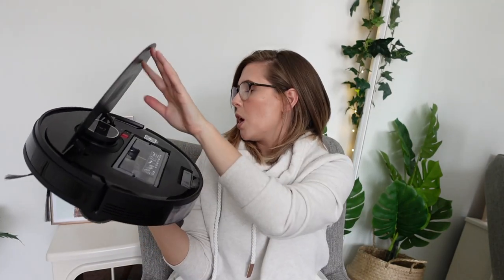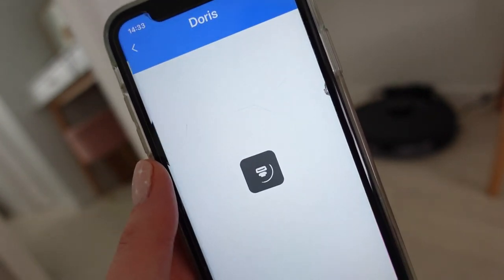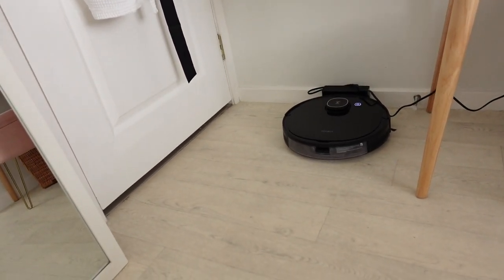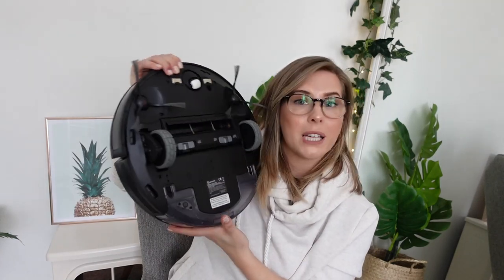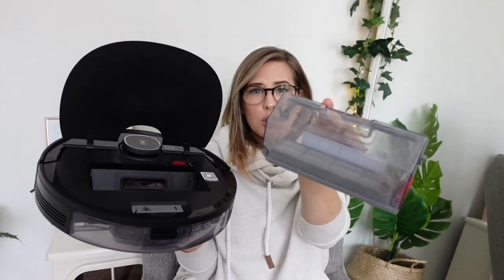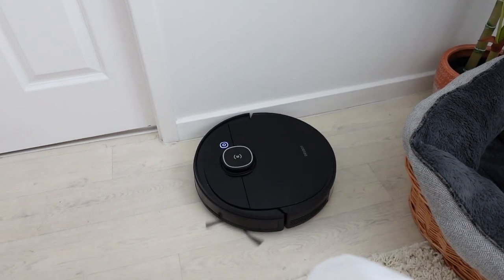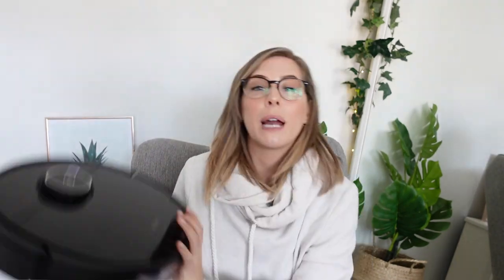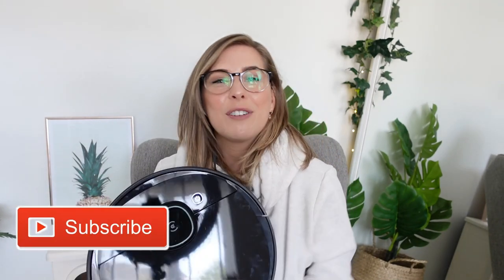Deebot Ozmo 920 Review: Do Robot Vacuums ACTUALLY Work?! | xameliax AD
Ecovacs Deebot Ozmo 920 Review - Do Robot Vacuum Cleaners Actually Work?!

USE XAMELIAX for £80 off between 1/10/20-11/10/20

WIN A ROBOT VACUUM:
To be in with a chance of winning your very own Doris the robot vacuum -

One winner will be picked at random by 31st October and contacted on here to claim your prize!

IMPORTANT!

Did this video make you smile or help in any way?! All tips enable me to keep creating fun and useful free content for everyone to enjoy

I will always give my honest opinion on any product or experience I feature or review. If I believe a product or service is not good enough quality then it won't be featured or I will inform you as to why it has disappointed me.
AD-PR Product/Sample: Any video which focuses heavily on an item or experience I was gifted by a brand such as a product review or tutorial, whether I have an obligation to post or not.

My opinions and reviews will not be swayed by any relationship I have with a brand or PR company and I will always be completely honest. We've come too far to break your trust now team!💕

xameliax | UK Vlogger British Youtuber | A Cup Half Full Kinda Girl

PRIMARK HAUL - LIFESTYLE VLOGS - EASY HEALTHY RECIPES - SHORT HAIR TUTORIALS - MAKEUP FOR BEGINNERS - UK TRAVEL VLOGGER